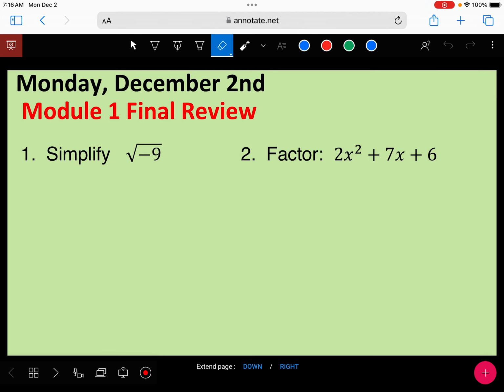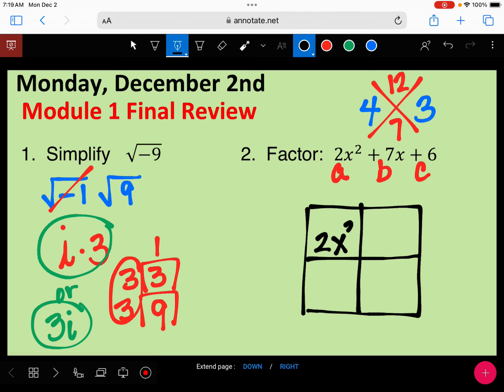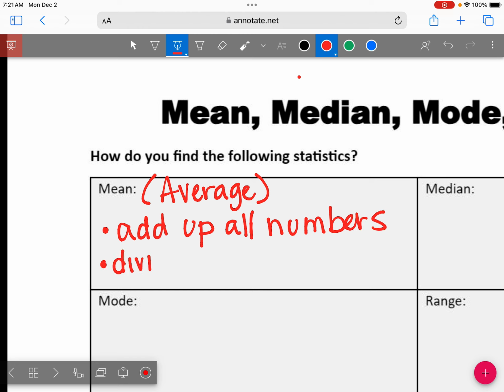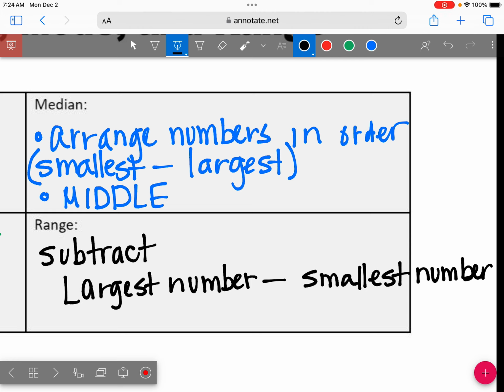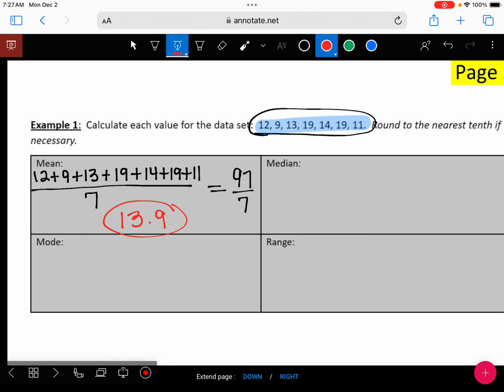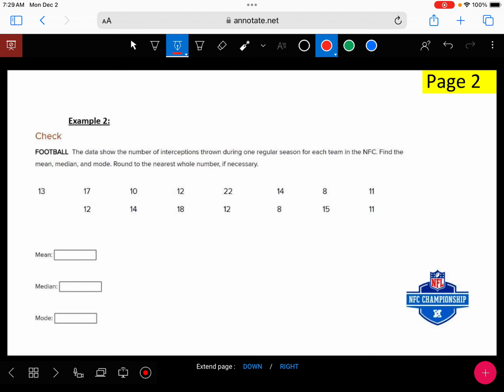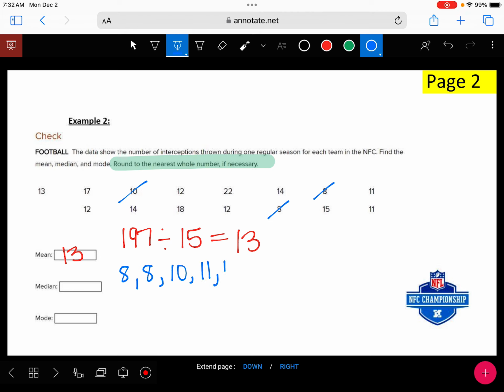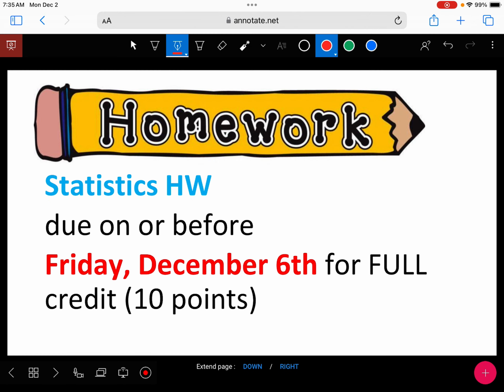Dec 2 Stats Review